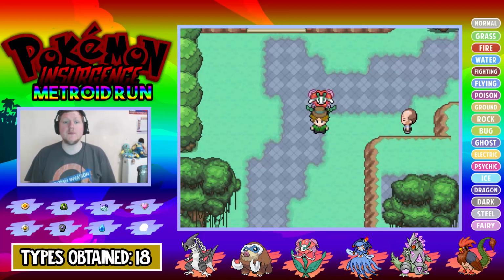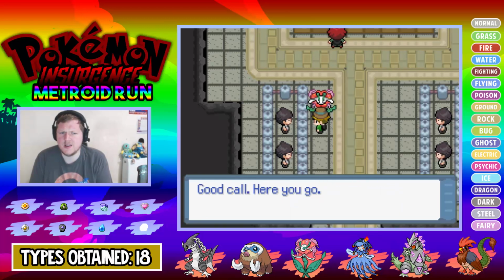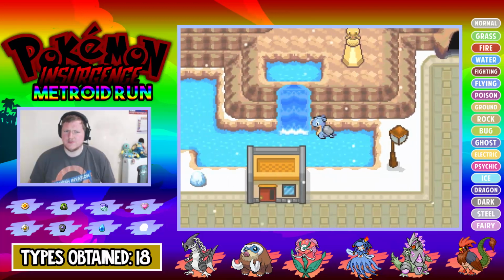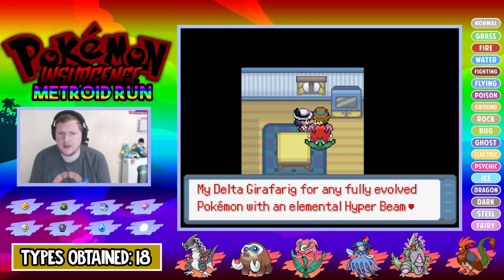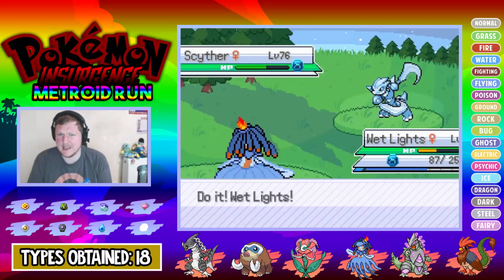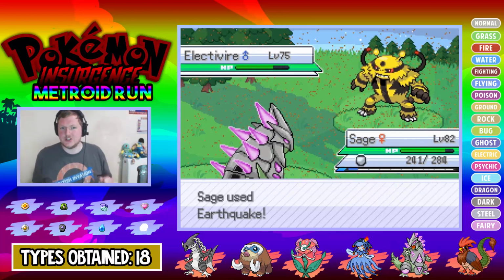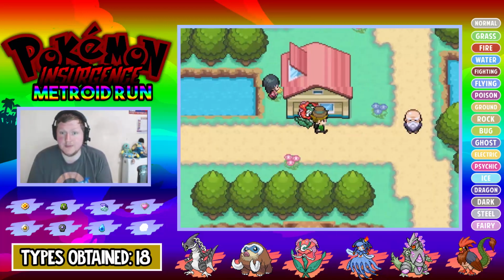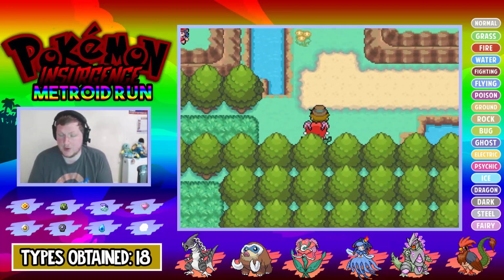Pokemon Insurgence Metroid Run Part 32: We're Soaring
What' s chow Chinchows and Welcome to Season 3 of the Metroid Run  on my old channel I did a series called Pokémon Emerald Randomizer Metroid Run by made AnriKurokaze and theKyrix82 about a few years later I'm taking it to the next level and I'm bringing it to Pokemon Insurgence.

New Rules:
1:You can have any Pokemon as my starter at Level 5
2:You must have 1 of every type before the elite 4
3:If you catch a new type you must put in the team and use it in the part you caught it in unless you catch it at the end of a part then you must put it the team and use it in the next part before you can grind it
4:Before the 1st gym you can only have your Starter and a Normal type [if your starter is normal type then you are allowed 1 Pokemon and only 1 Pokemon of any other type before the first gym]
5:You can only catch 1 Pokemon per route
6:1 HM Slave
7:The Challenge starts in the cell
8:Breeding is allowed off-screen only
9:Replacing Types is allowed a long as you DO NOT swap types E.G. normal/ flying is one the or other.
10:Dual type Pokemon must be give their primary type unless you already have type  but it is not allowed to have stab of its primary type

If you have any comments about challenge let me know and try to explain the rules more clearly explain if I can but it should be a fun challenge.